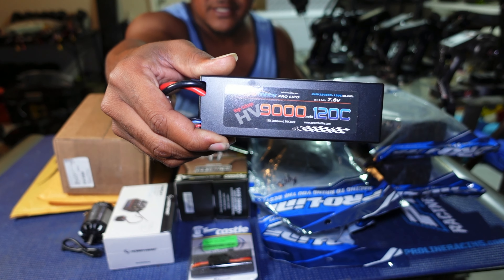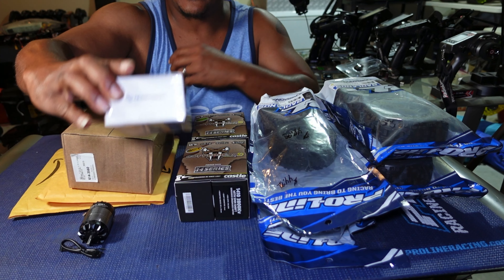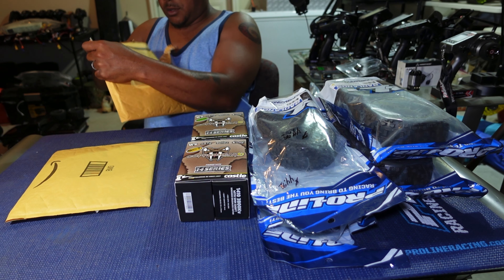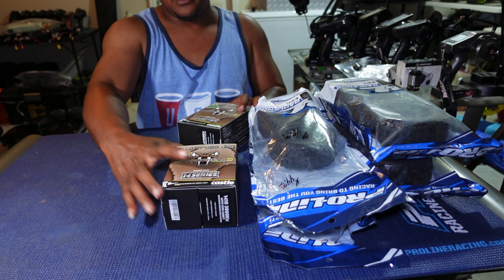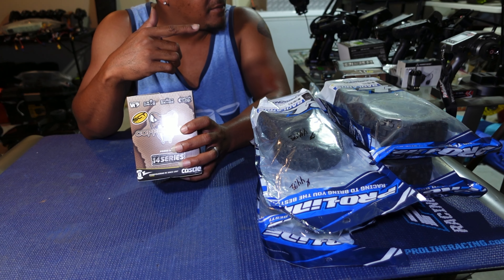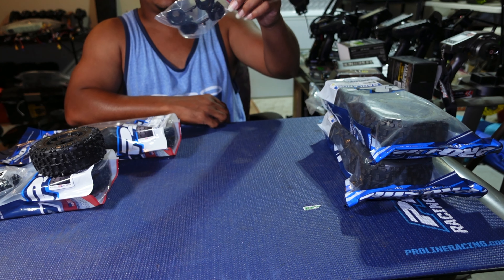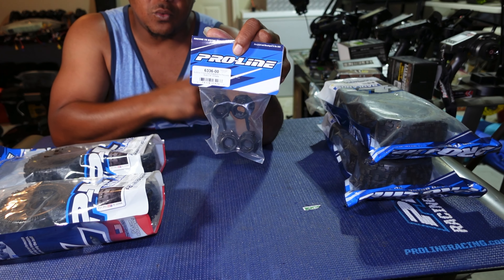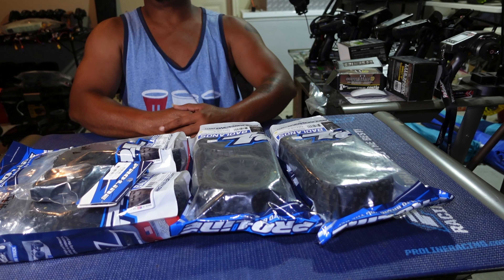Massive Rc goodies unboxing